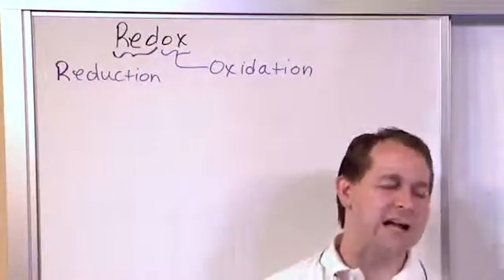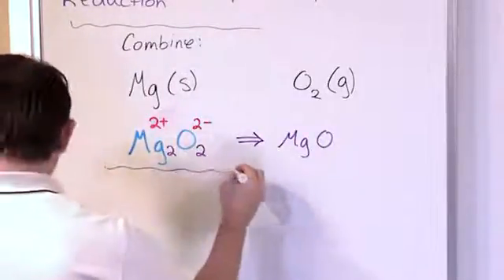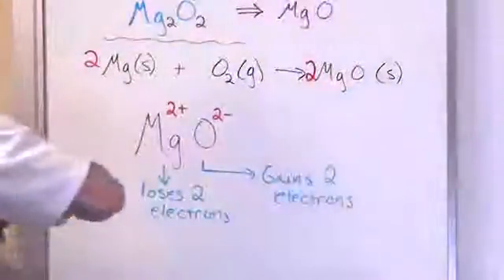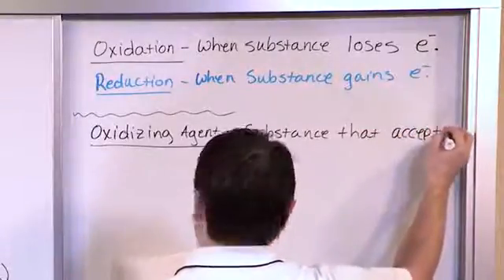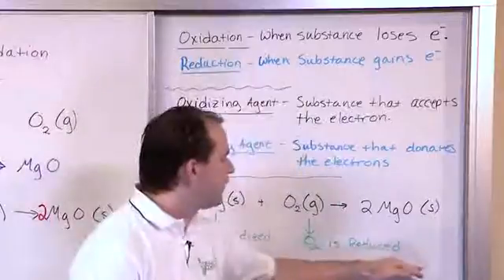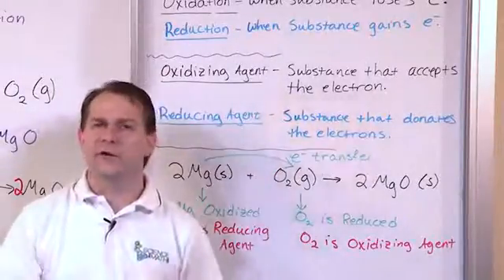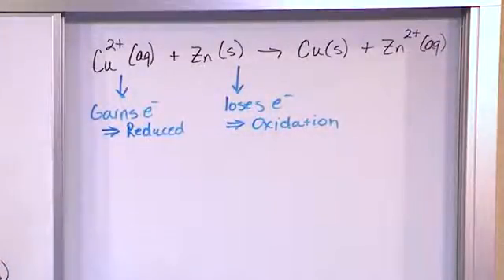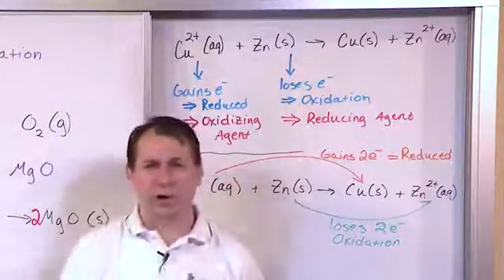ab Chemistry 1 Tutor Vol 4 Sect 1 What Is Oxidation And Reduction